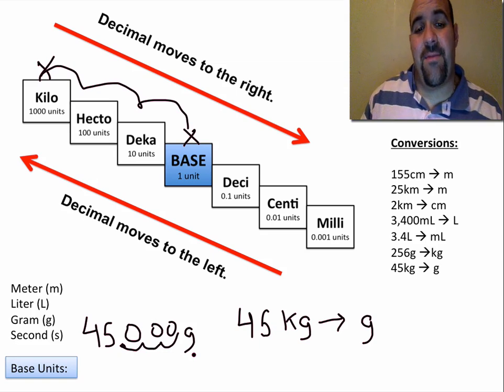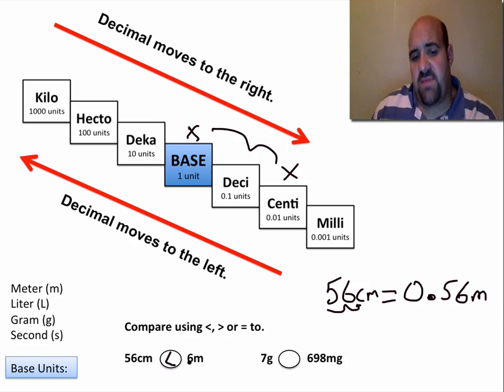Converting within the Metric System: Metric Stair Steps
King Henry Died By Drinking Chocolate Milk. using the metric ladder method to convert units.